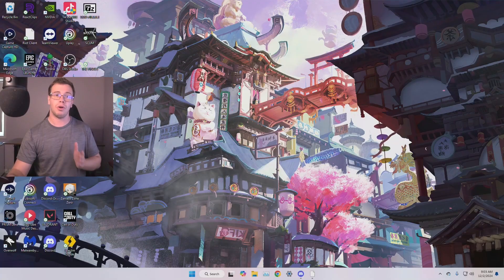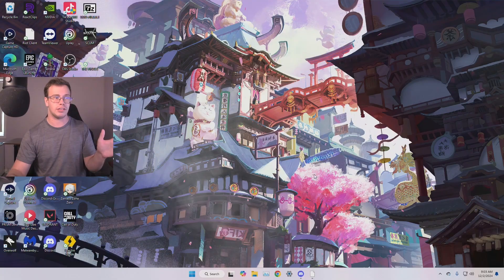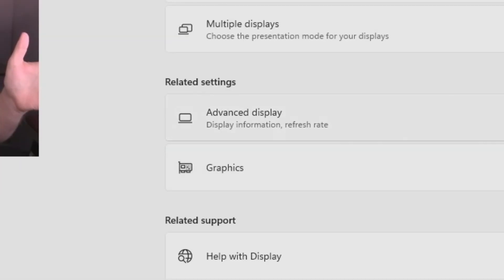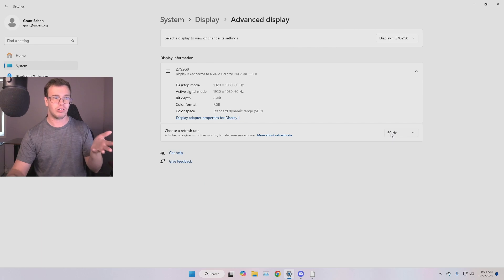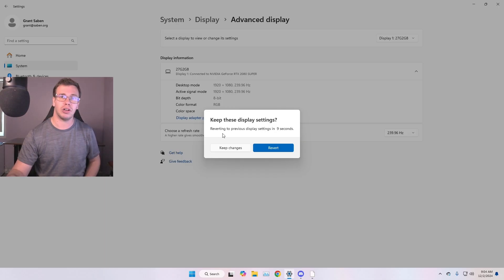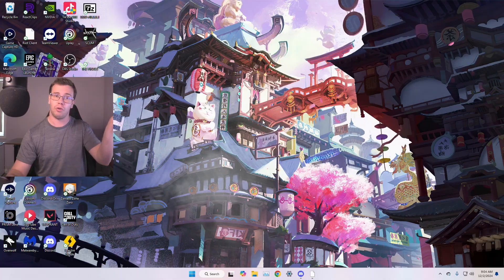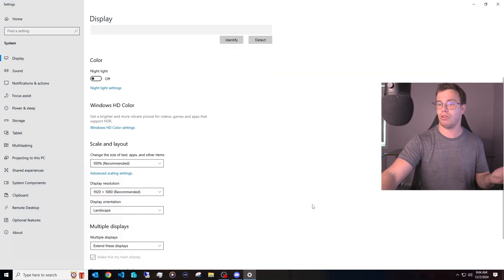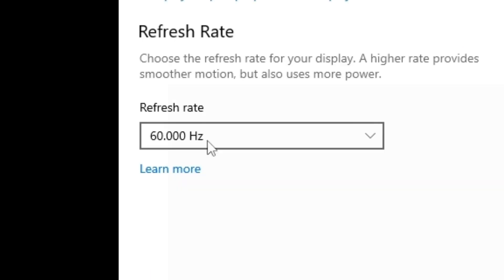How to Change Monitor Refresh Rate on Windows 11 - Full Guide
Today I'll show you how to change monitor refresh rate on windows 10 and windows 11. That way you can change monitor refresh rate from 60Hz to 240Hz or whatever your new monitor supports.